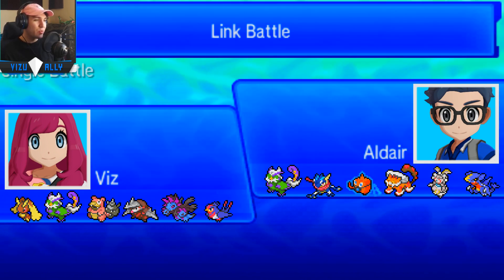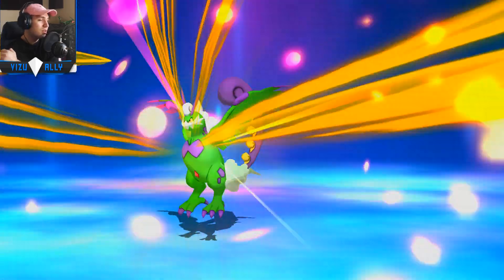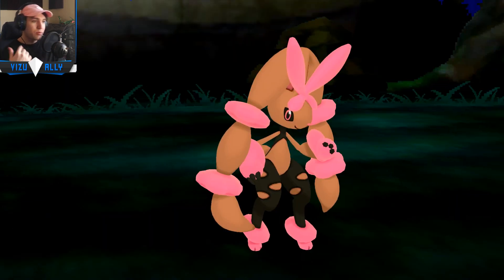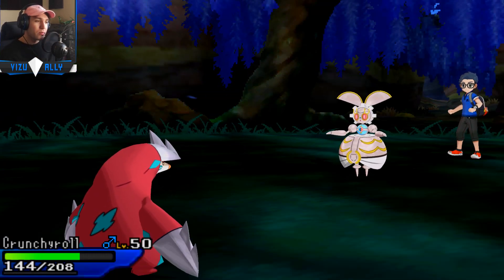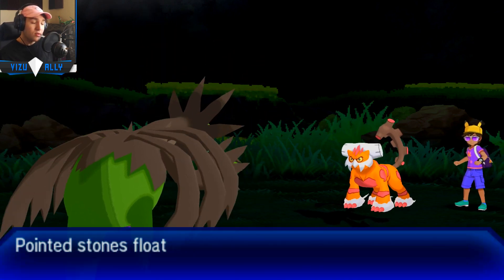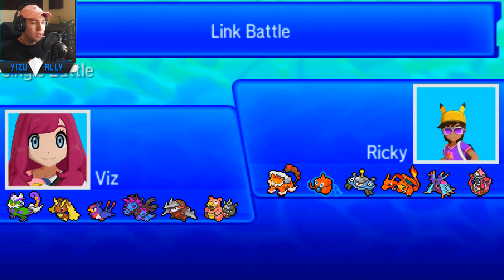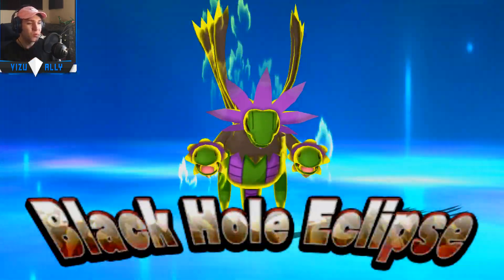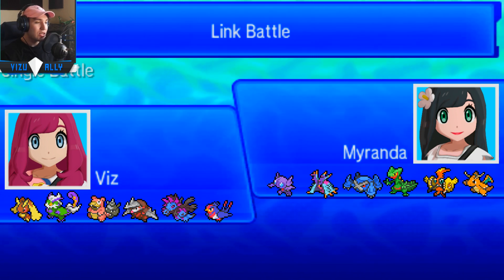OU Swellow SPECS,Mega Lopunny Pokemon Ultra Sun Ultra Moon WiFi Battle vs Aldair,Ricky,Myranda!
OU Swellow SPECS,Mega Lopunny Pokemon Ultra Sun Ultra Moon WiFi Battle vs Aldari,Ricky,Myranda!

Here is the team!